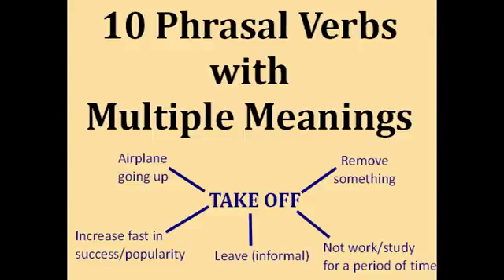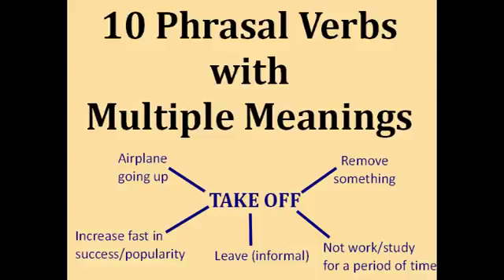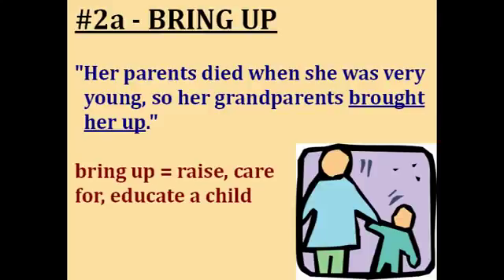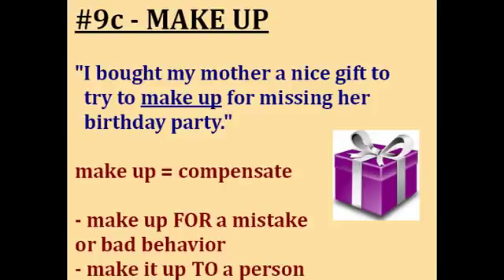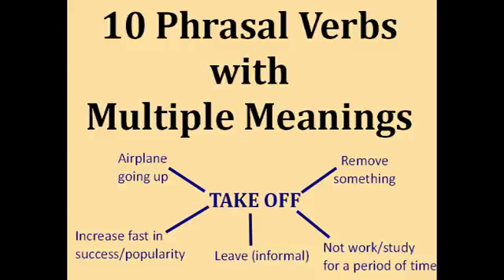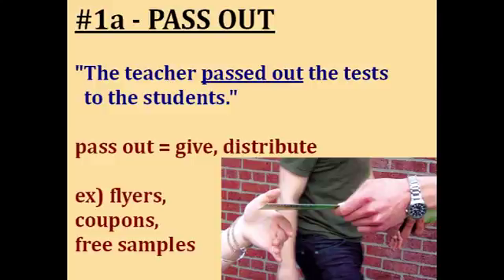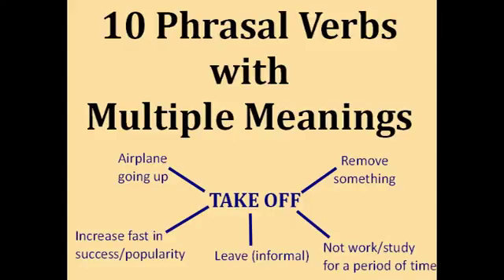Phrasal Verbs in English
In this English lesson, you will learn how to use certain phrasal verbs in common daily conversations. The two dialogues contain several verbs with the prepositions up and down. To learn.

 So youve decided to take up English. Good for you! Take your language skills further by learning phrasal verbs that use the verb TAKE. In this lesson, youll learn the.